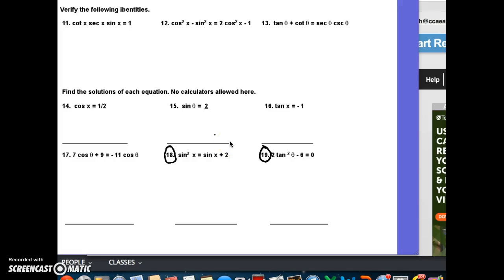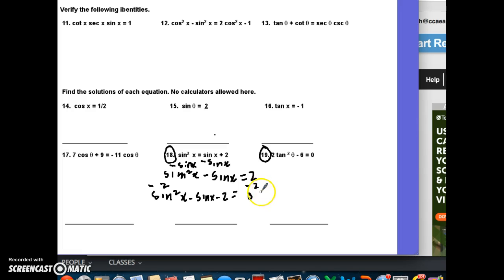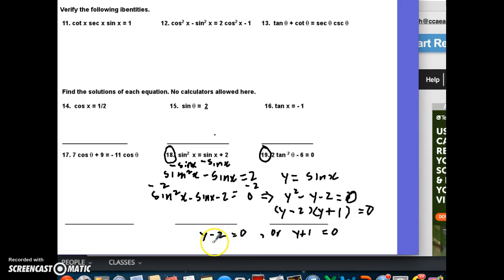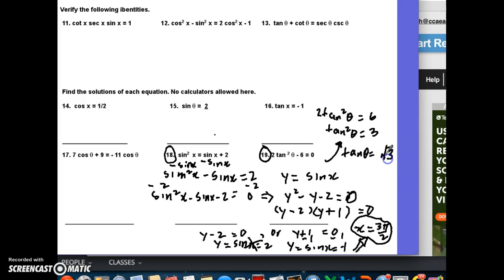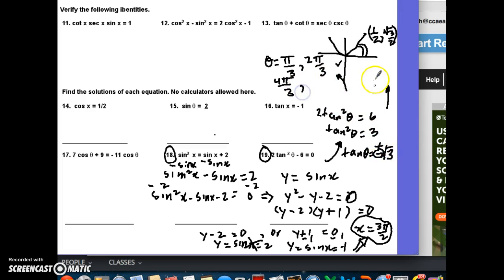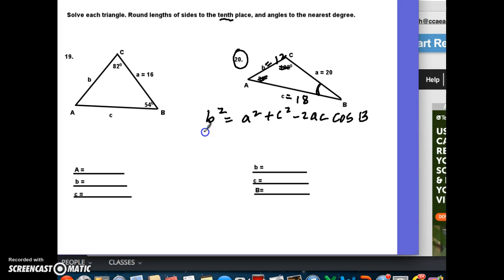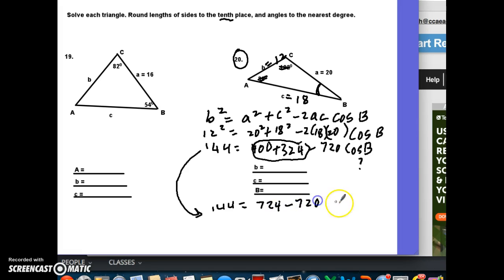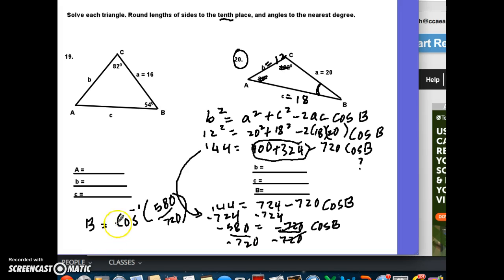Recording #25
Trig hos final Exam review 2(2015)